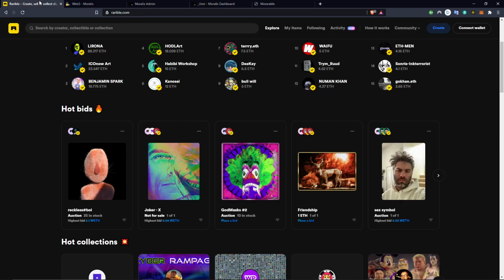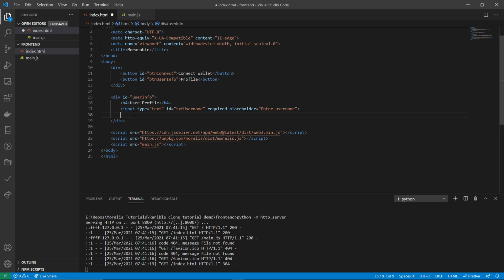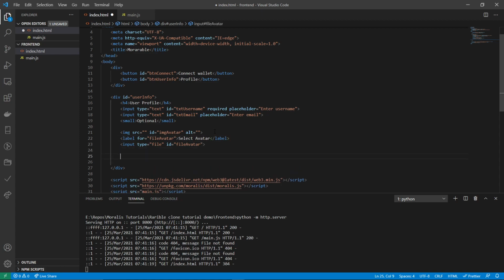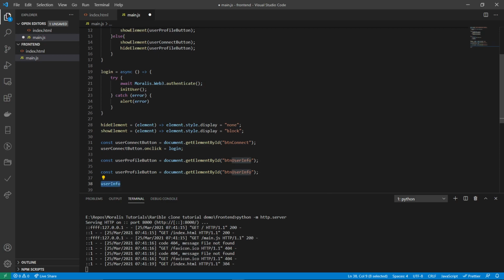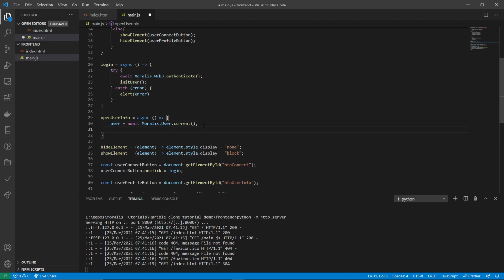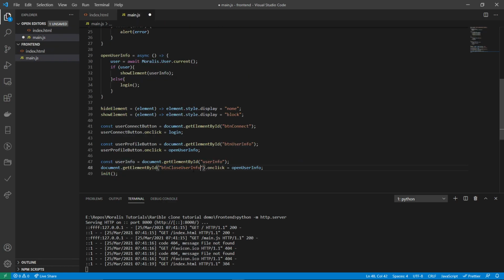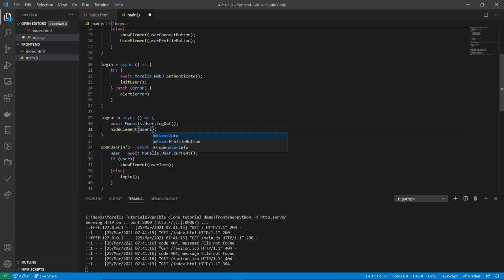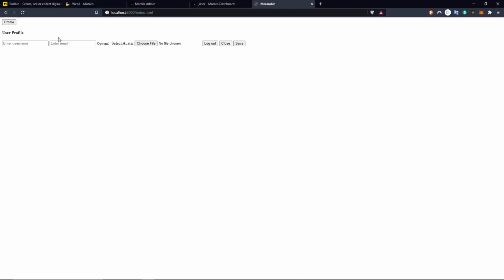I CLONED RARIBLE IN 24 HOURS - User Profile Editing, Blockchain Programming [PART 2]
Let's let our user add some info like email, avatar and name to their Metamask authenticated account. This is very important for all web3 developers to know and we use Moralis to build serverless dapps.